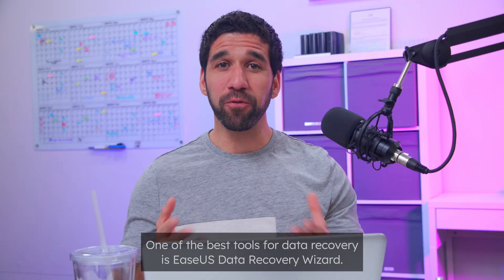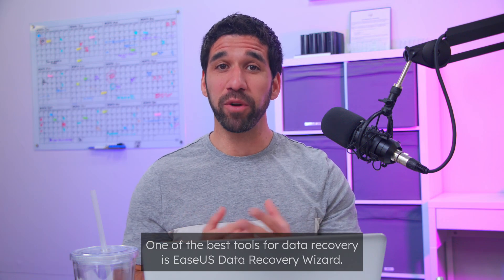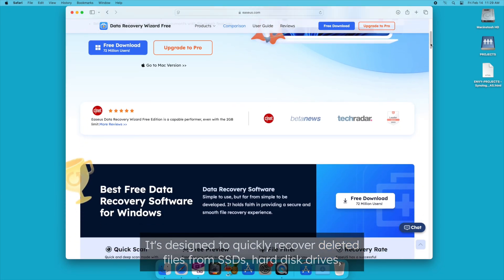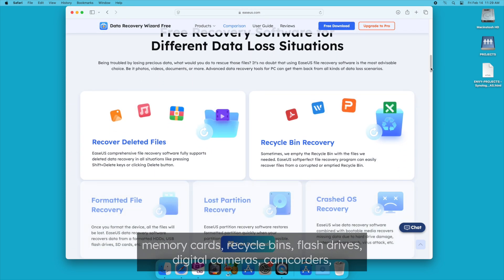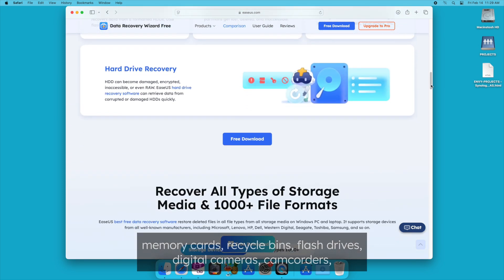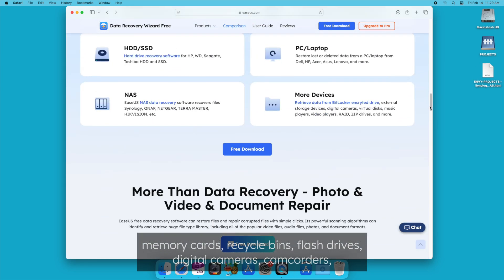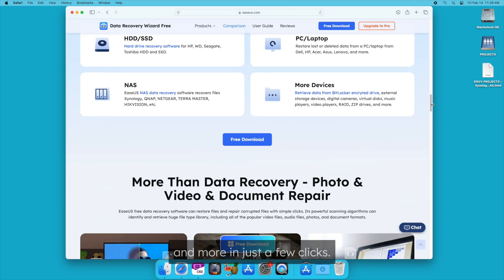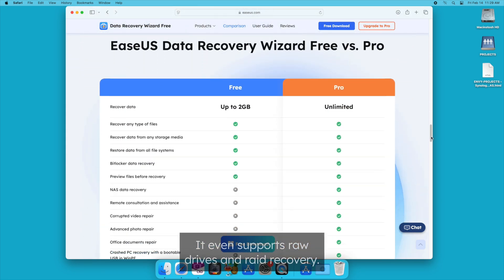How to Fix Hard Drive Not Showing/Detected/Recognized [Easy Methods]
Find your hard drive not showing up/detected? This tutorial will help you recover data from problematic hard drive and fix hard drive not showing issus.

🙇‍♀️Time Stamp:
00:52 Recover Data from Problematic Hard Drive
02:04 Assign a Drive Letter to Fix Hard Drive Not Showing
02:24 Run Hardware and Devices Troubleshooter
02:40 Use CHKDSK Command to Fix Hard Drive Not Showing
03:23 Initialize Drive to Fix Hard Drive Not Detected

Here is how you can recover data from the problematic hard drive:

Step 1. Select the drive where you lose your data and click "Search for Lost Data".

Step 2. Use "Filter" or "Search" to find the lost files when the scan completes.

Step 3. Select all the files you want and click "Recover". Then, browse another secure location to save them.

★★★ Follow US★★★